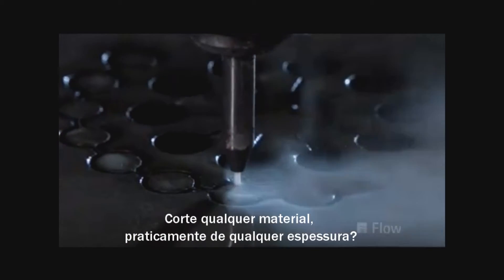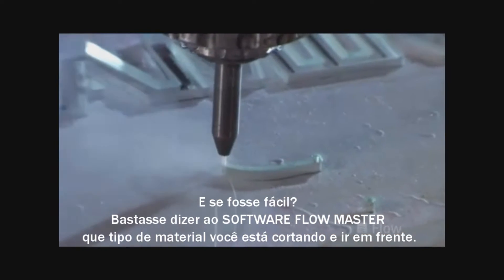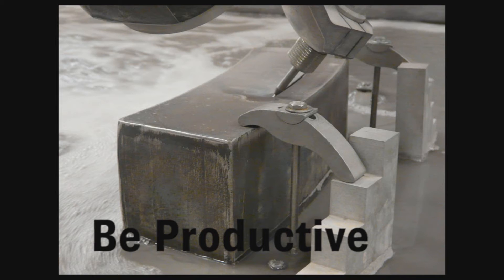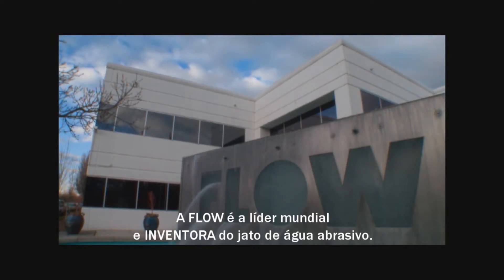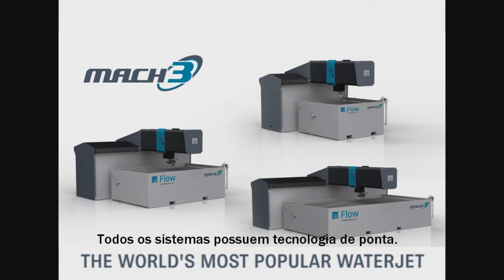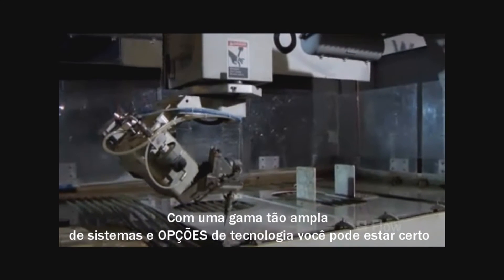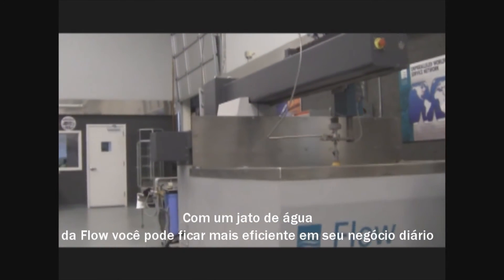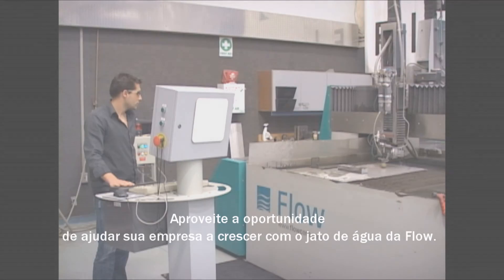Cortar tudo com um jato FLOW para corte com jato de água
Assista ao vídeo e veja como é simples: Qualquer Material, Qualquer Formato, Acabamento Perfeito.

Liderança Tecnológica e Performance Superior para Todas as Necessidades.

Para mais informações, visitar FlowWaterjet.com